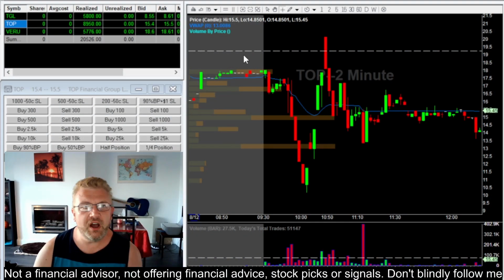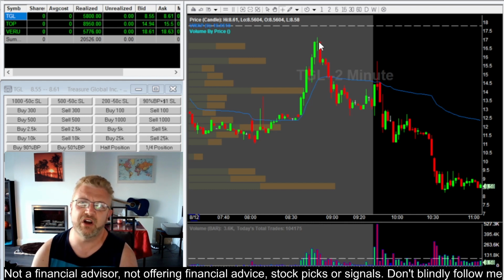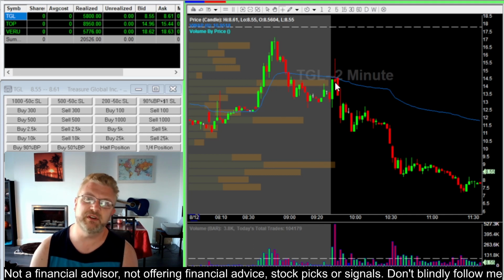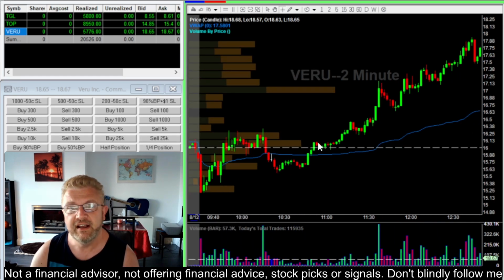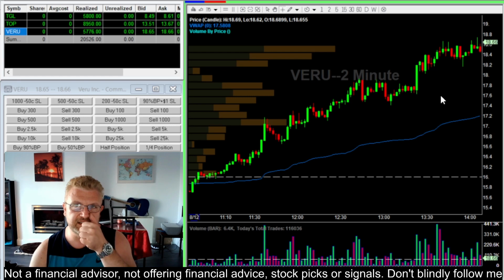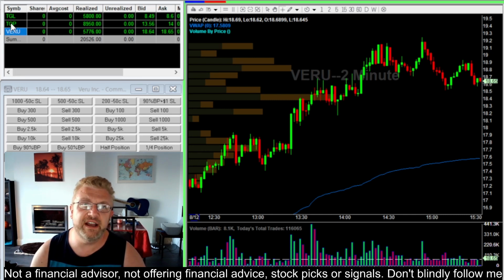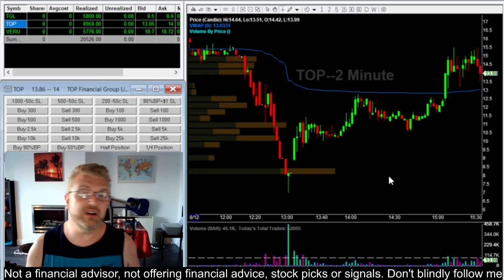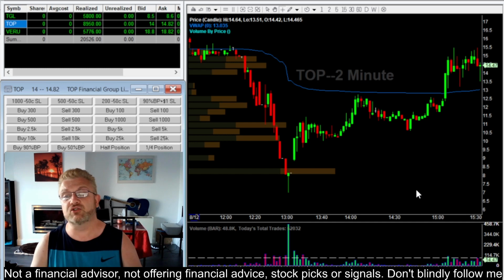Day Trade With Tony Trade Recap $TGL, $TOP & $VERU for a +$20k GREEN Day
Here are the tools I use to trade:

To Find Stocks To Trade I use Benzinga Scanners & Trade Alerts.

Chart And Track The Markets Like The Professionals Do With Tradingview